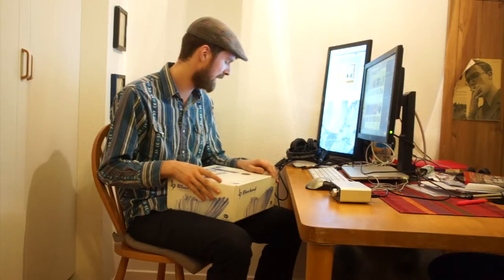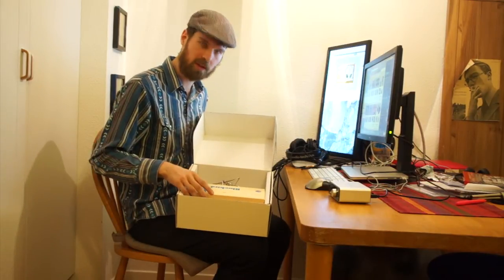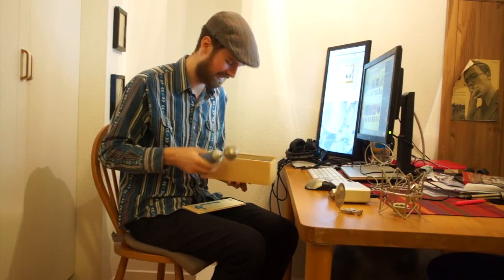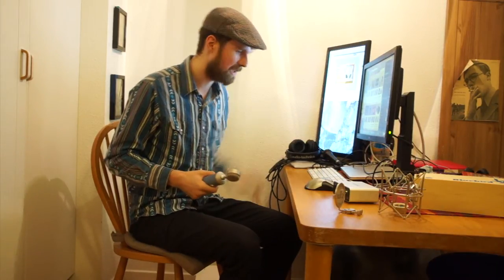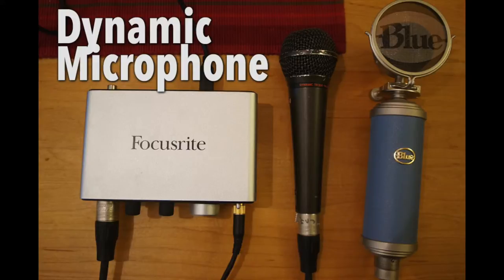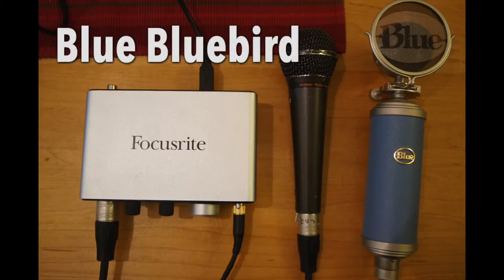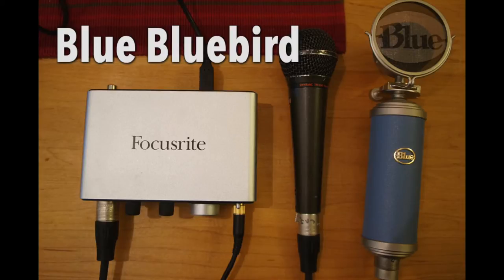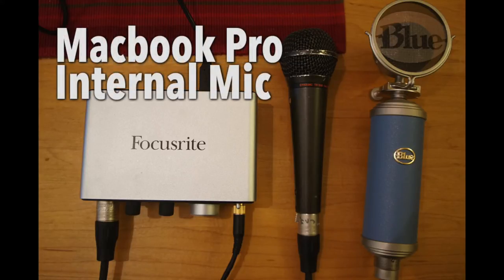Blue Bluebird Microphone - Sound test and comparison to cheap dynamic mic & Macbook pro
In this video I quickly unbox the Bluebird microphone and then compare the audio to a cheap non brand dynamic microphone as well as the internal mic on my macbook and the internal mic of my Sony Nex 6. Let me know what you think!